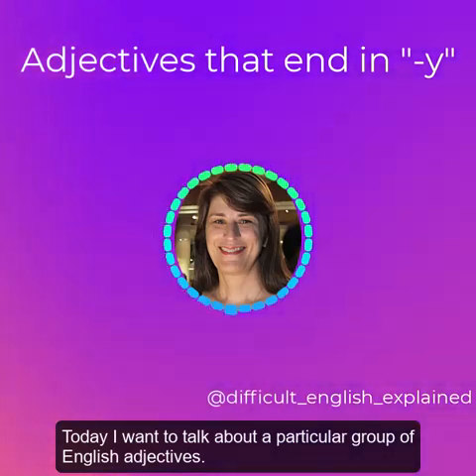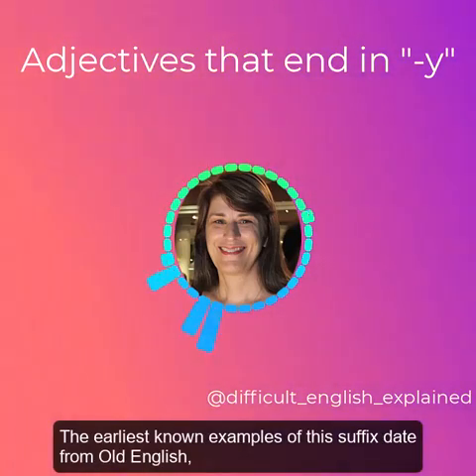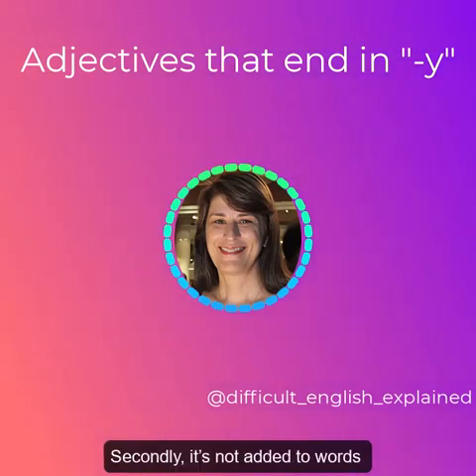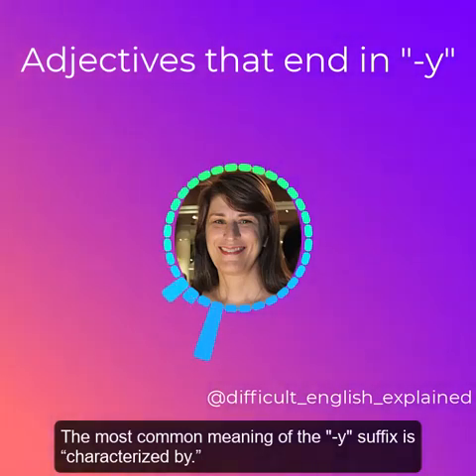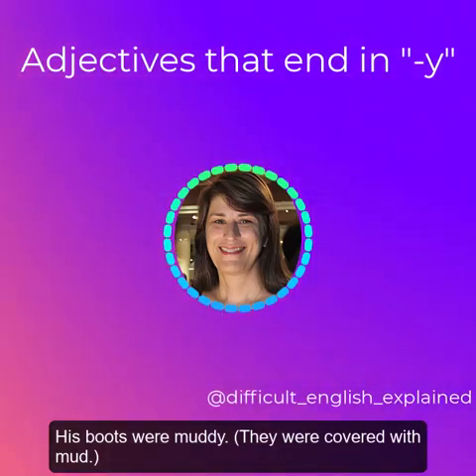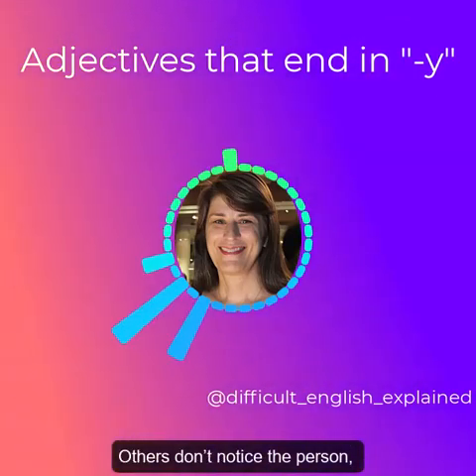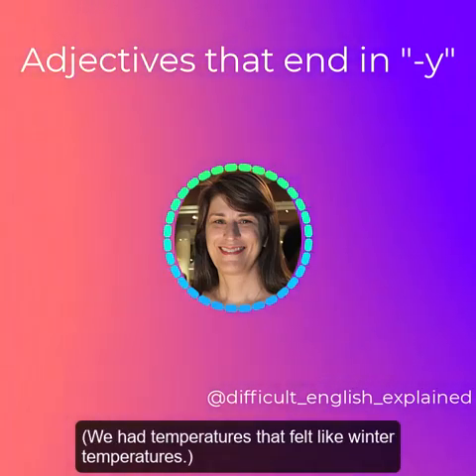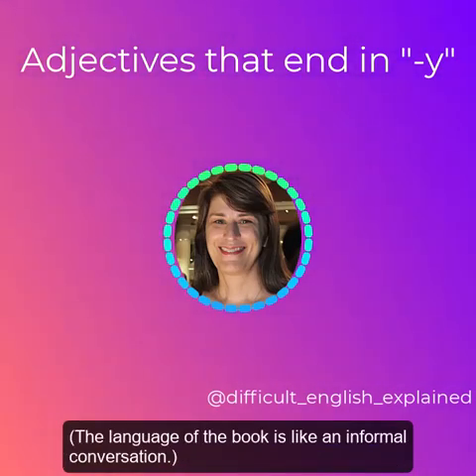Adjectives that end with "-y": Visualizer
Understanding the most common prefixes and suffixes in English is a great way to build your vocabulary. In this blog post, I cover how we form adjectives in English using "-y" as a suffix.